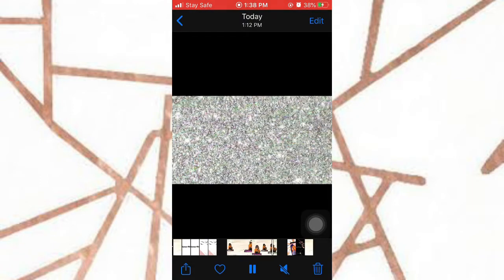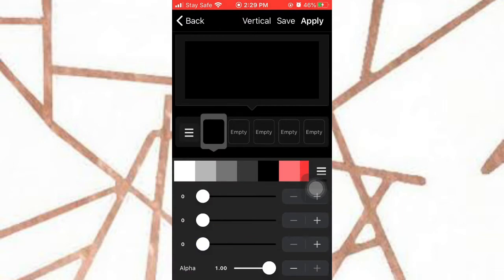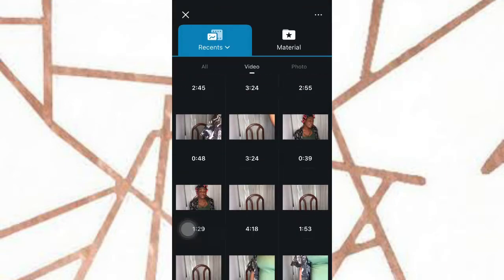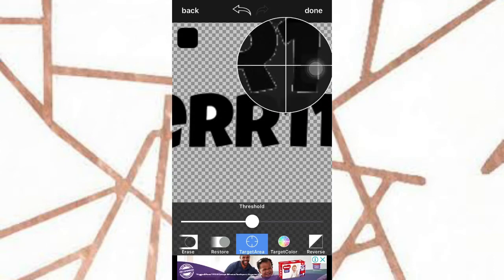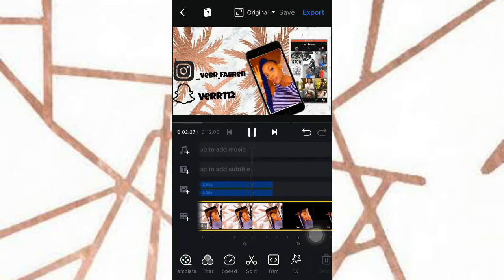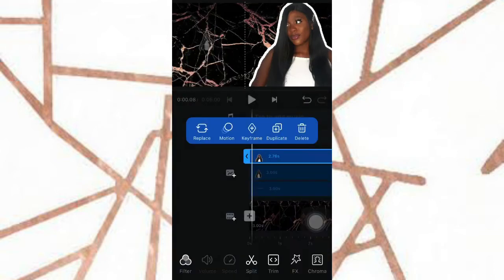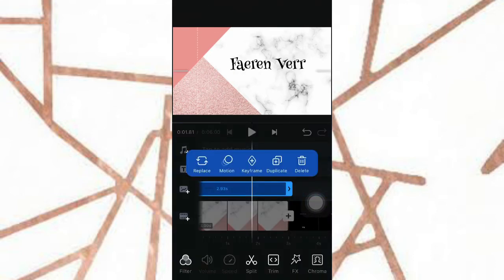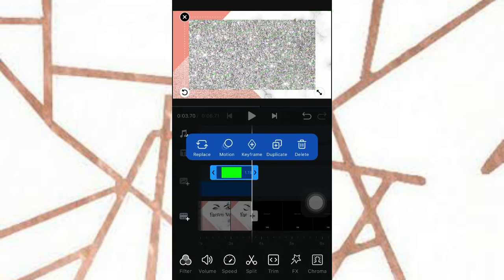Simple YouTube intro step by step || using free apps, No water mark!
Hey guys! How to make an advanced youtube intro video for beginners 2020!
Most intro tutorials need to use videoleap, and honestly, you need to pay for almost everything on that app right now! But here is a trick for you! I have found an app that is free and very powerful! VN video editor can do almost anything!

Remember JESUS SAVES! Philippians 4:13.

HERE ARE THE TAGS FOR MY VIDEO
-vlog now,
-video intro for youtube,
-how to make a youtube intro
-how to make an intro for youtube
-how to make an intro for youtube videos,
-how to make intros for youtube,
-how to make intros for youtube videos,
-intro video for youtube channel,
-video bumper,
-youtube intro,
-youtube intro creator,
-youtube intro templates,
-youtube intro tutorial,
-youtube intro video,
-primal video,
-adobe after effects,
-justin brown,
-logo sting
- updated tutorial